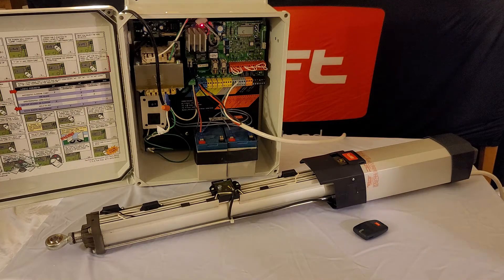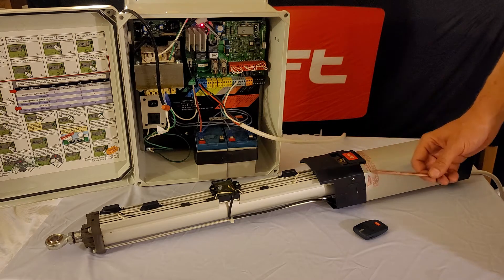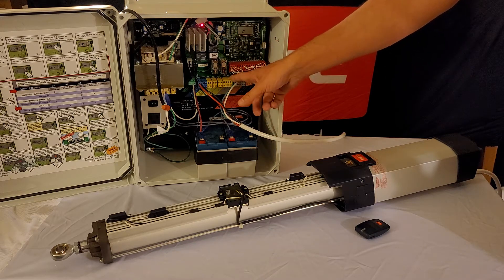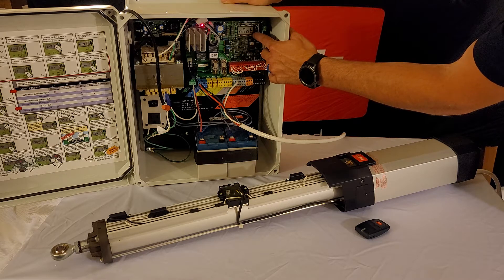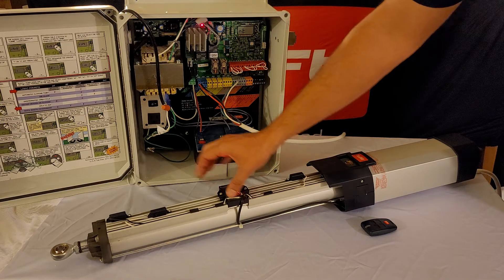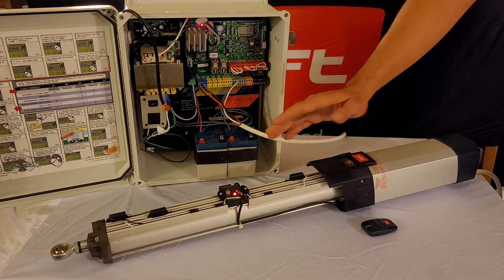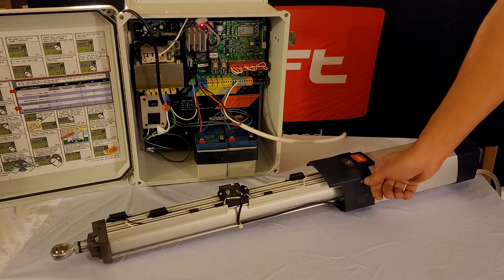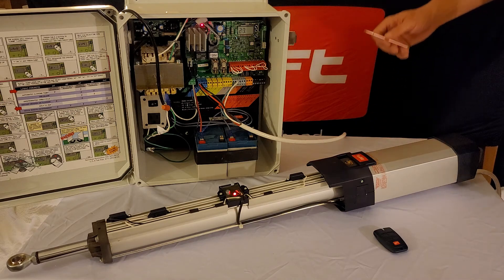BFT Giuno Ultra A50-A20 & Thalia P Quick Overview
***CORRECTION***      DURING YOUR LIMIT SWITCH ALIGNMENT STEP (Right before the auto set) LIGHT TURNS  *ON*  EVERYTIME THE MAGNET PASSES A LIMIT AND IS  *OFF*  WHEN NOT CLOSE TO A LIMIT.

***BFT Easy Set app For all your Geometry needs***